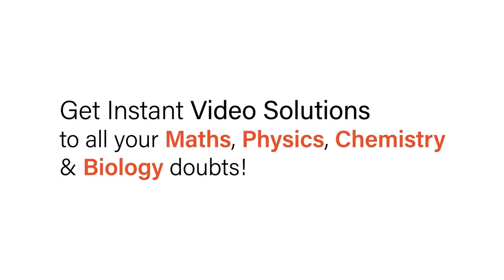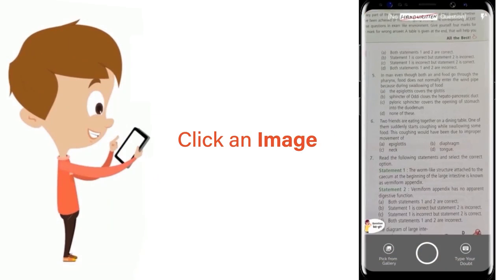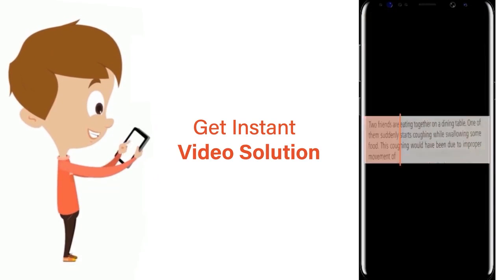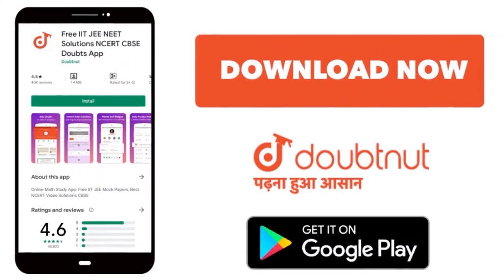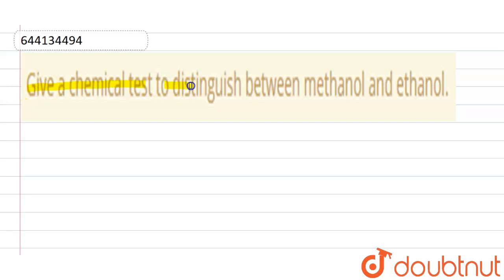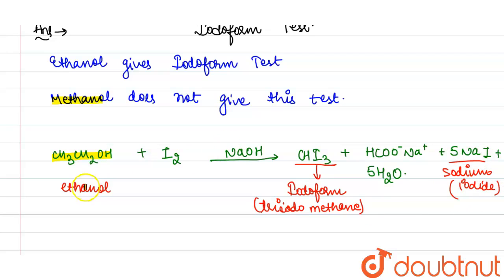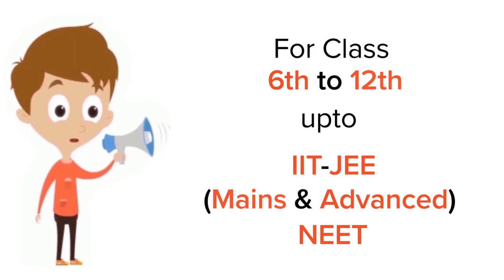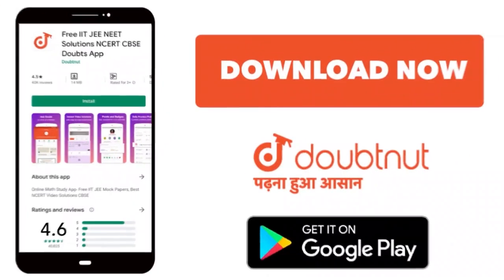Give a chemical test to distinguish between methanol and ethanol. | 12 | REDUCTION AND OXIDATION...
Give a chemical test to distinguish between methanol and ethanol.
Class: 12
Subject: CHEMISTRY
Chapter: REDUCTION AND OXIDATION REACTION OF ORGANIC COMPOUNDS
Board:IIT JEE

👉 Have Any Query? Ask Us.